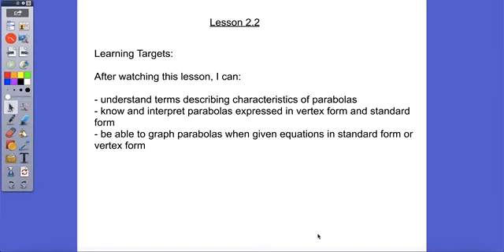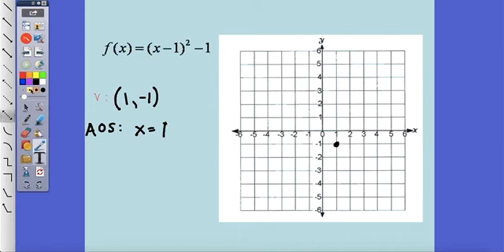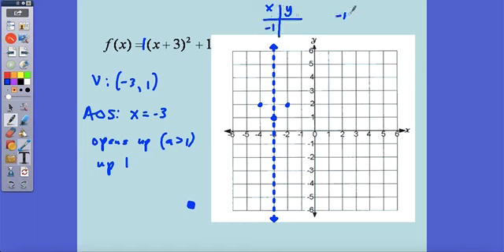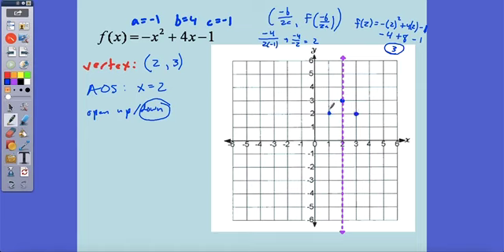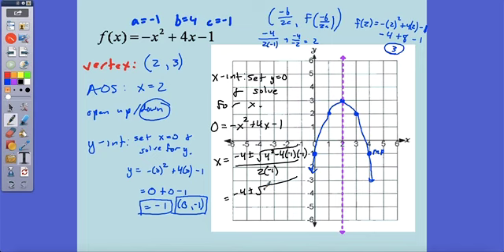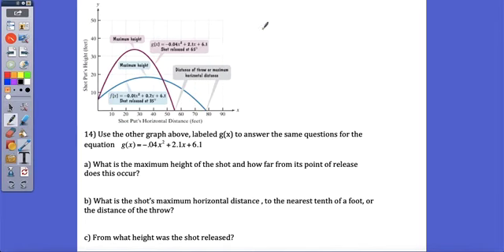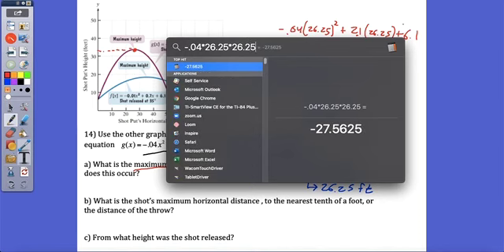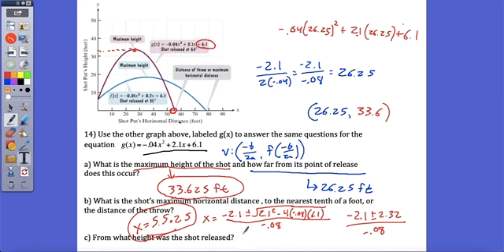Lesson 2 2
Mr. Saari discusses Lesson 2.2 - Algebra 3 -- topics include graphing parabolas using vertex and standard forms, parabola application problems.